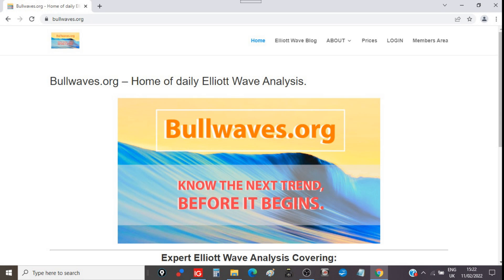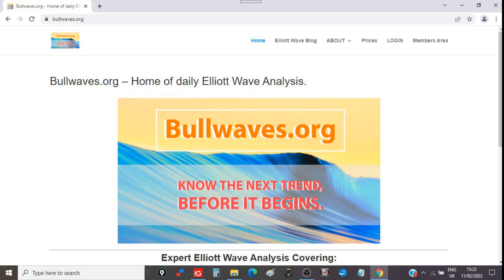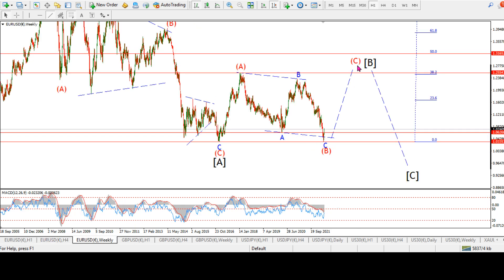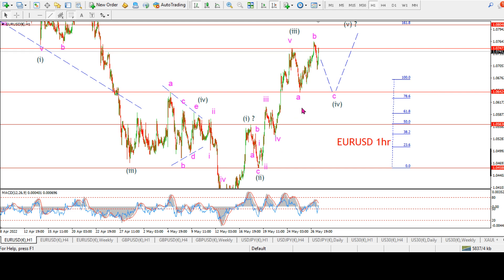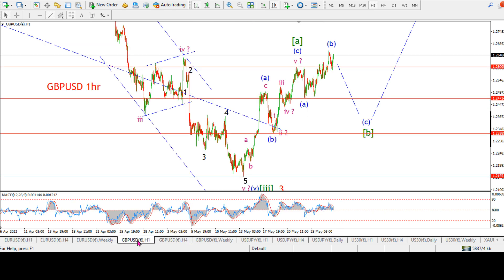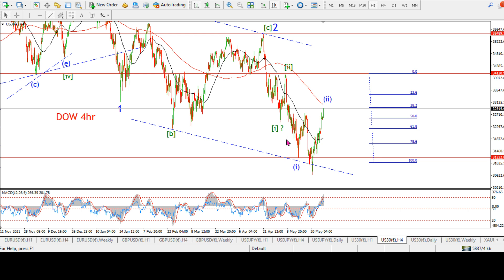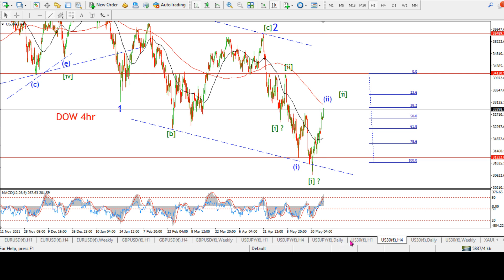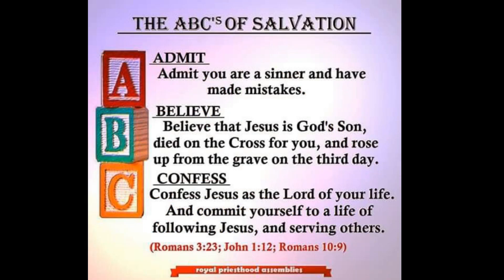Is the LOW in ??? - You Gotta be Kidding!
BULLWAVES.ORG - Elliott wave update.

Elliott wave analysis for the financial markets,
GOLD, CRUDE, DOW JONES, S&P500, SILVER, USDFX, EURUSD, GBPUSD, USDJPY,

The Blessings and Shalom of Yeshua HaMashiach to you.
enda.
Want eternal Life?

(Romans 10:9)
the word of faith we are proclaiming:
that if you confess with your mouth, “Jesus is Lord,
and believe in your heart that God raised Him from the dead,
you will be saved.
For with your heart you believe and are justified,
and with your mouth you confess and are saved.